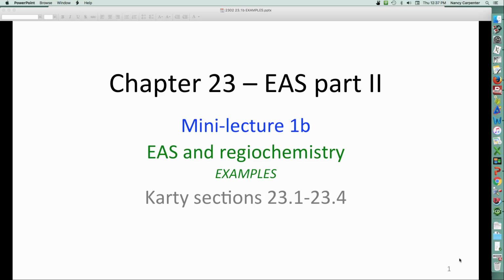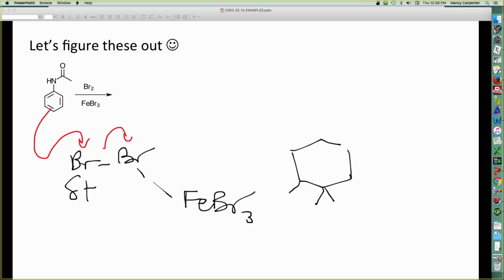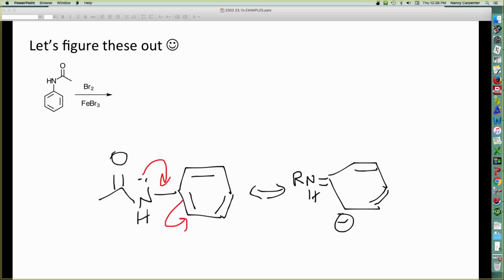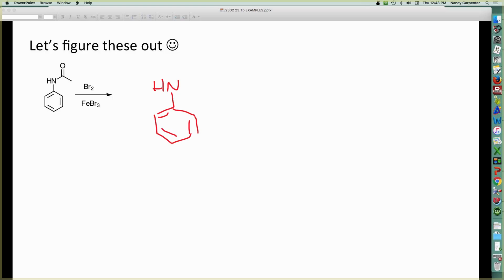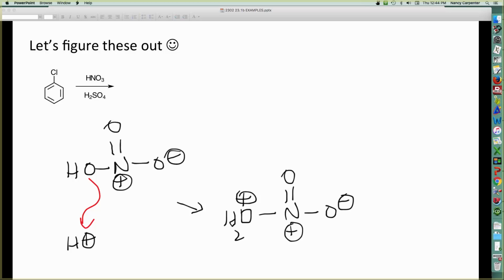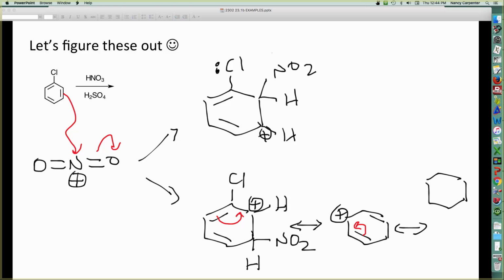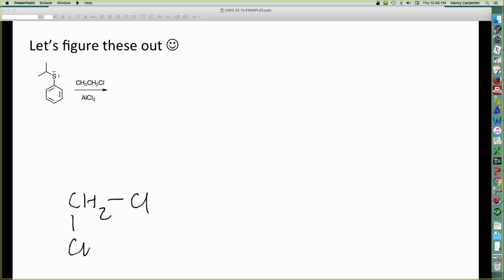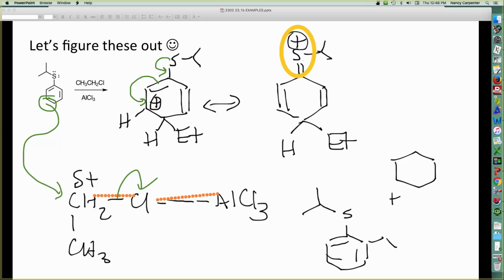2302s20 23.1b EAS directing examples